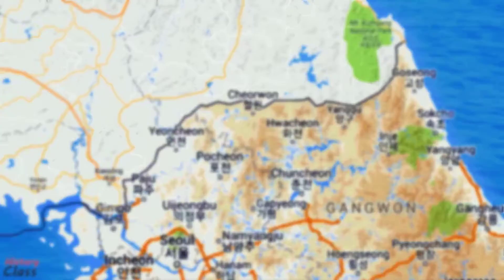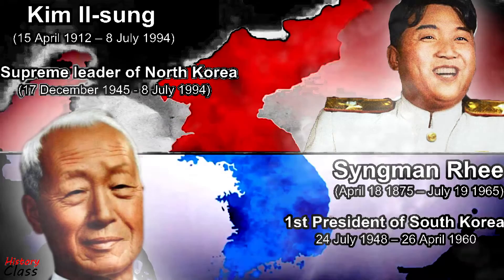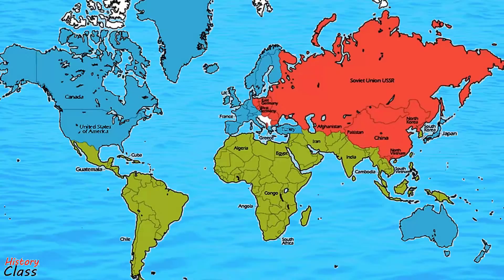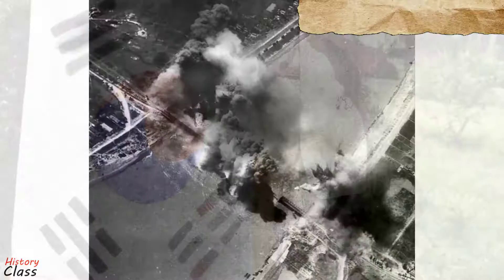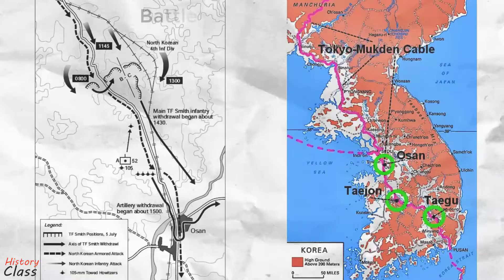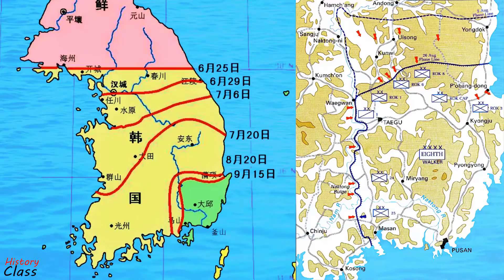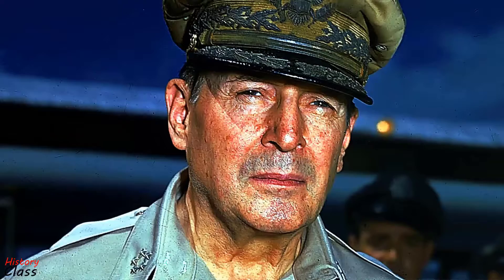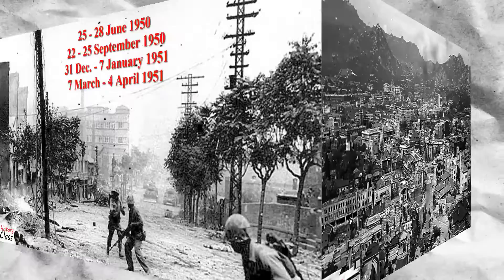The Korean War (1950–1953) explained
This short history documentary is about the Korean War (25 June 1950 – 27 July 1953), a conflict between the Democratic People’s Republic of Korea (North Korea) and the Republic of Korea (South Korea). The Korean War began when North Korea, supplied and advised by the Soviet Union, invaded the South. The United Nations, with the United States as the principal participant, joined the war on the side of the South Koreans, and the People’s Republic of China came to North Korea’s aid. This historical event influenced the history of the Korean Peninsula for the next decades.

On 25 June 1950, the Korean People's Army crossed the 38th parallel invading the South. Seoul was occupied 3 days later, and the United Nations decided to help South Korea. By September, the United Nations Command controlled the Pusan perimeter, enclosing about 10% of Korea. Seoul was recaptured after an amphibious landing at Inchon. Then the United Nations crossed the 38th parallel and captured Pyongyang city, the North Korean capital, on 19 October 1950. The People's Volunteer Army crossed the Yalu River and attacked the advancing United Nations forces near the Sino-Korean border. The Chinese New Year's Offensive overwhelmed United Nations forces, allowing the People's Volunteer Army and Korean People's Army to conquer Seoul for the second time on 4 January 1951. On 7 March 1951, the Eighth Army attacked with Operation Ripper, expelling the People's Volunteer Army and the Korean People's Army from Seoul on 14 March 1951. With Operations Courageous and Tomahawk United Nations forces advanced to "Line Kansas", north of the 38th parallel. For the remainder of the Korean War the stalemate held, and an armistice agreement was signed on 27 July 1953 to end the fighting.

After watching this documentary, you will find interesting facts about North Korean leader Kim Il-sung, the South Korean president Syngman Rhee, Chinese leader Mao Zedong, United States president Truman, and the American general Douglas MacArthur. You will also find the causes of the Korean War and the aftermath explained. Also I make a summary of the main battles and events.